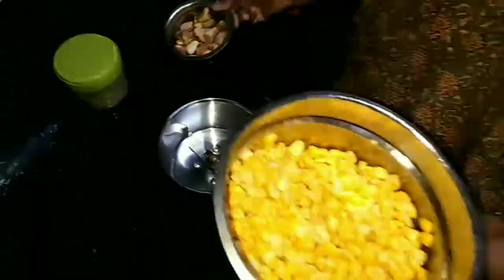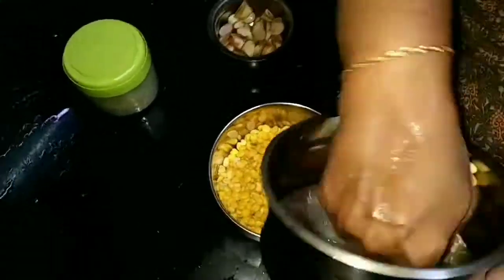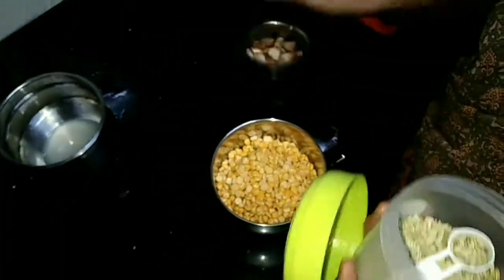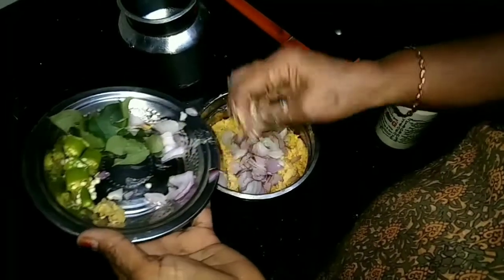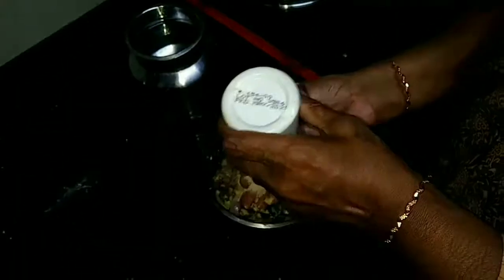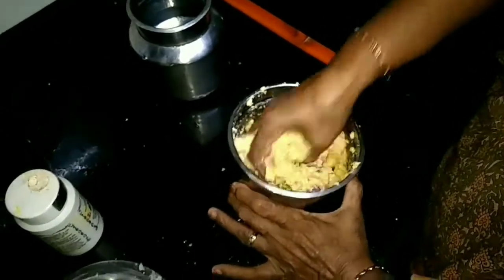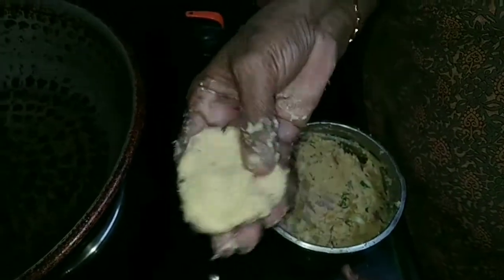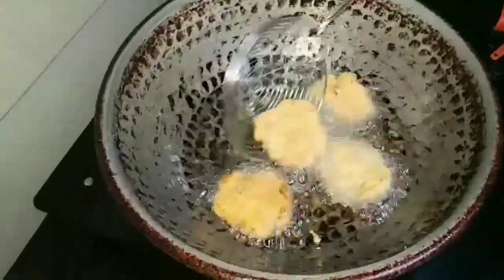பலாக்கொட்டை வடை || Grandma special ||Seetha amma samayal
welcome to seetha amma samayal